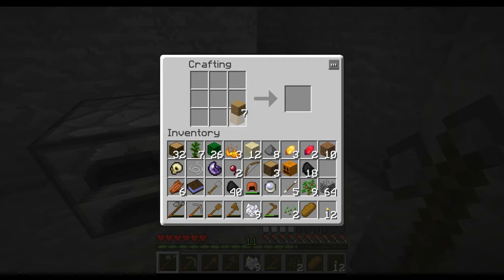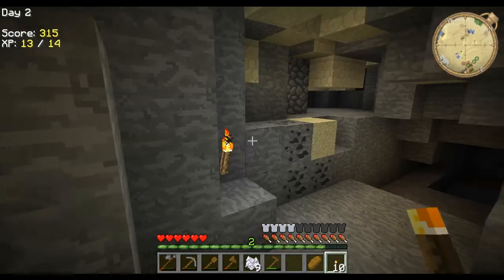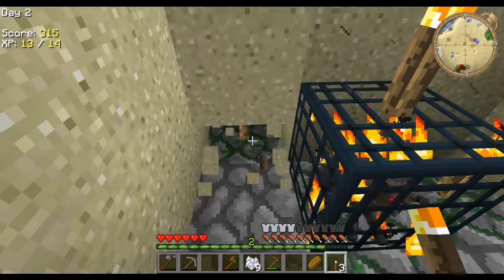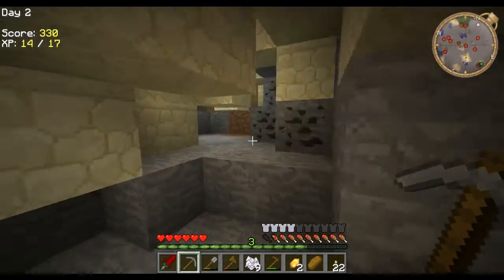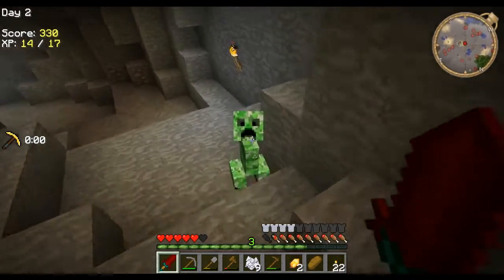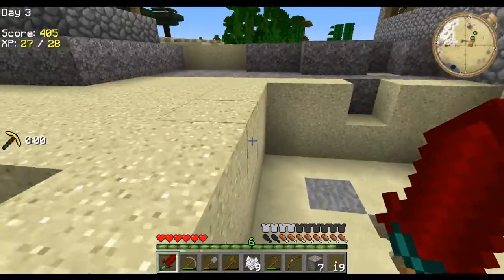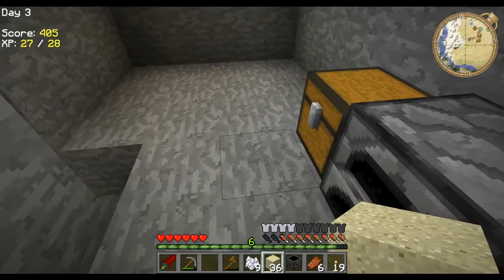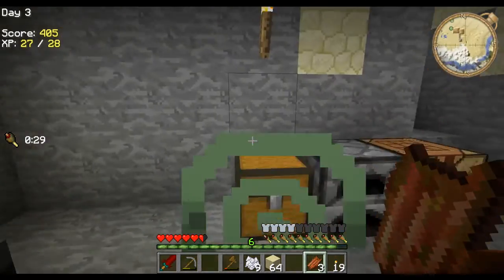2 Yogbox 1.2 Lets Play Part 2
The continuation of my lets play for the Yogbox 1.2.1 for Minecraft 1.2.3.

Astocky